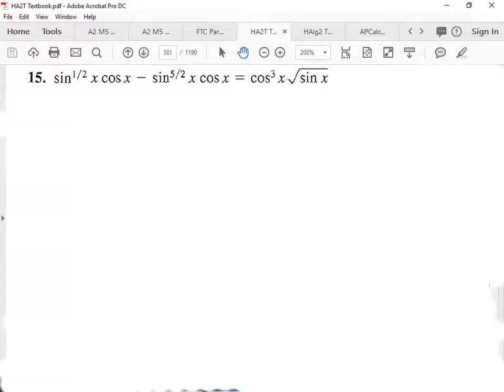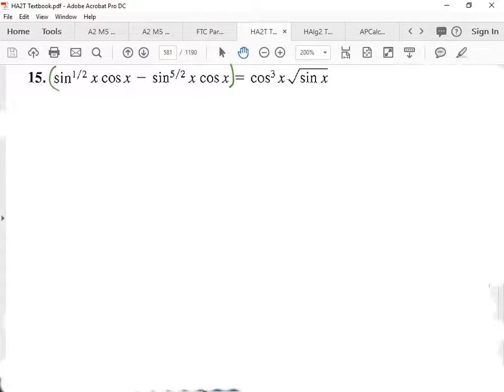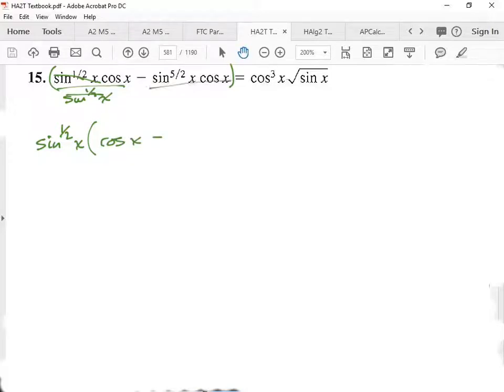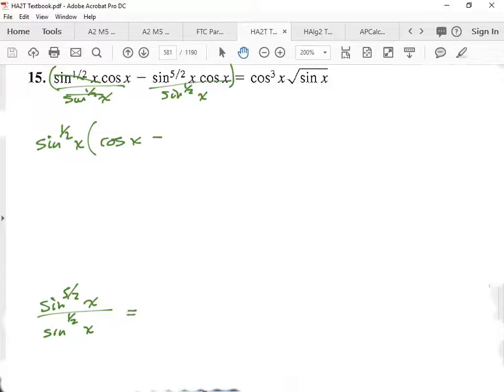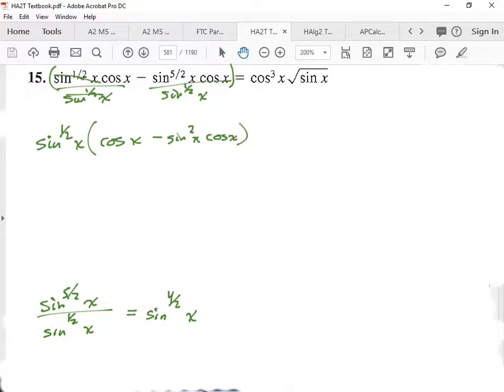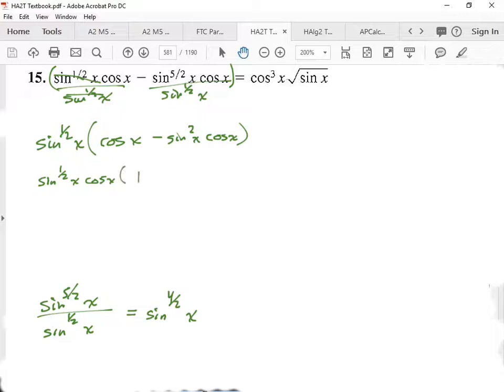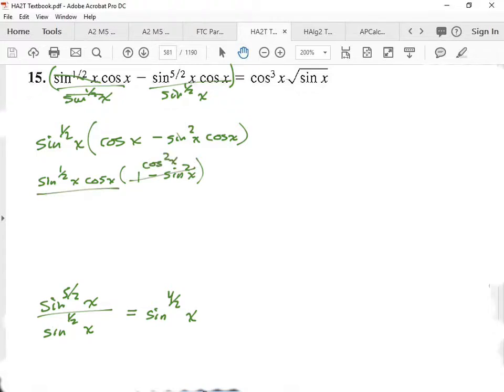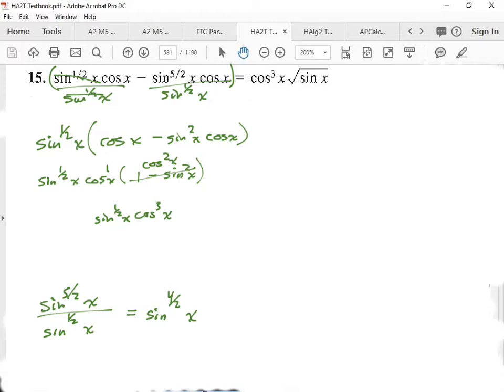Verifying a trig identity 7 2 #15